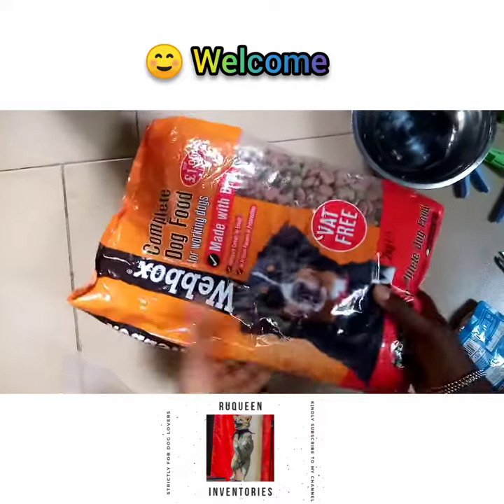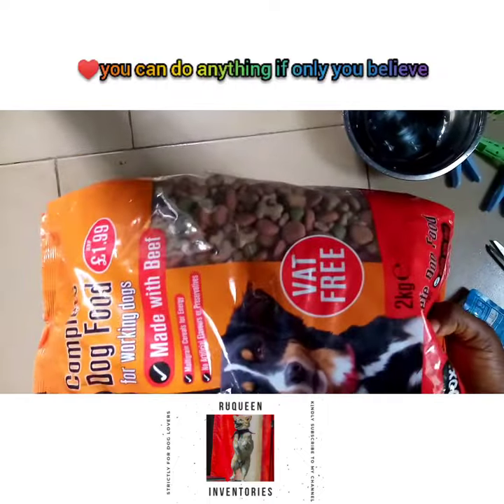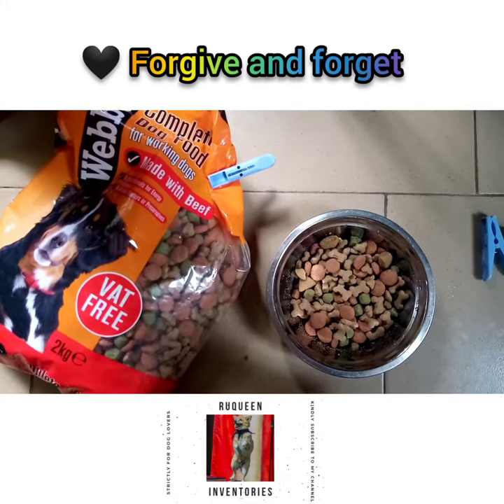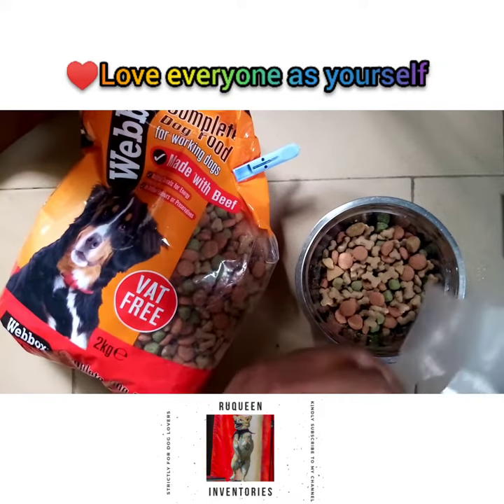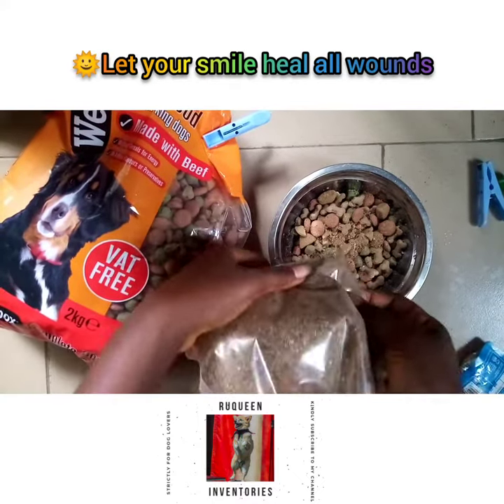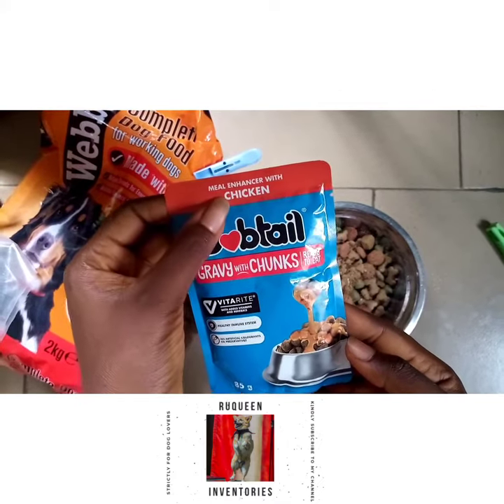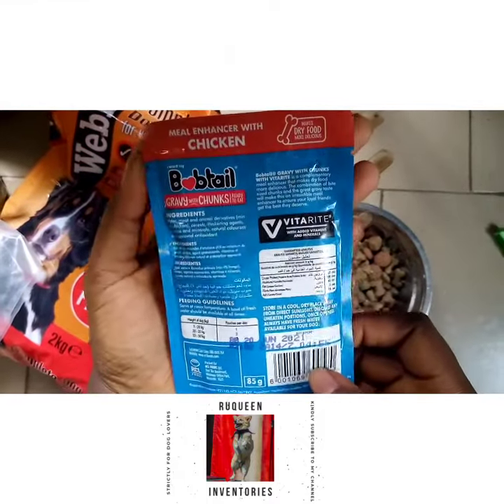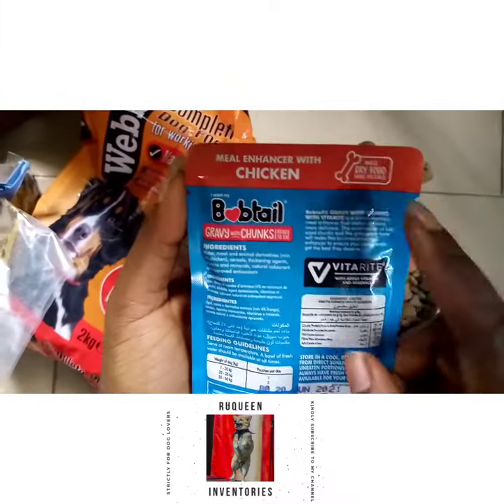How to mix webbox dry food and Bobtail meal enhancer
PRODUCTS USED
Webbox dry food 2kg
Vitapet vitamins
Protein fish flavour
Bobtail meal enhancer